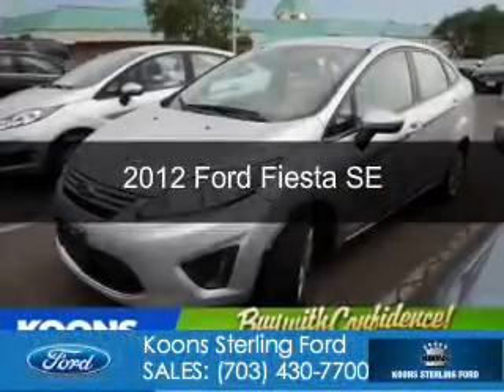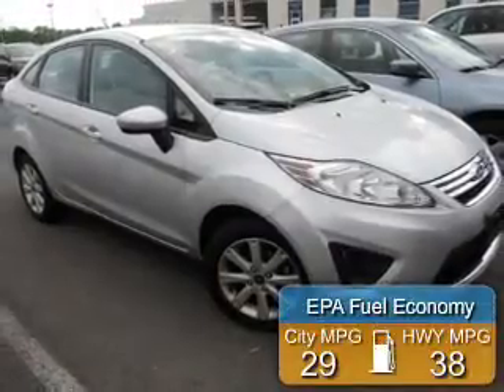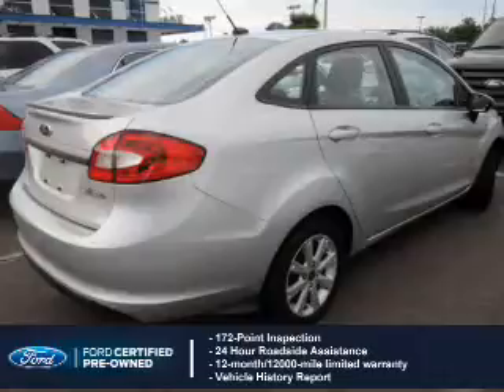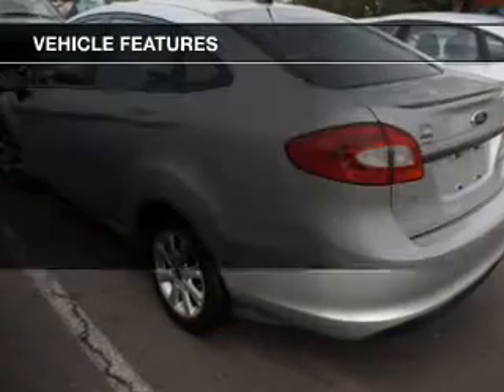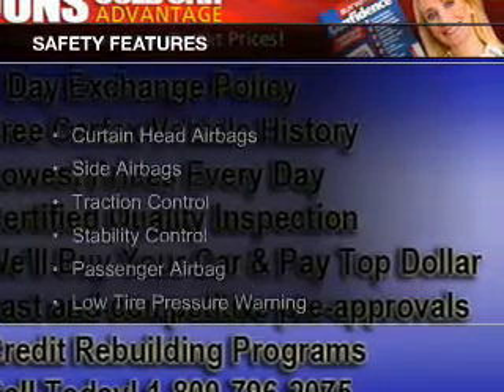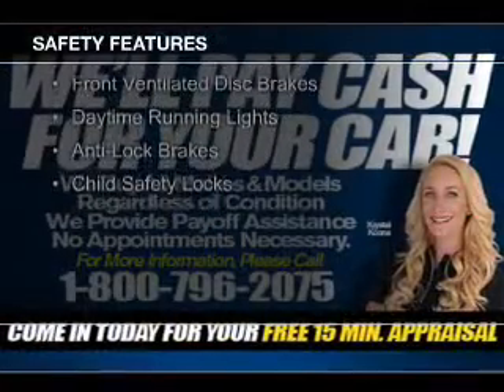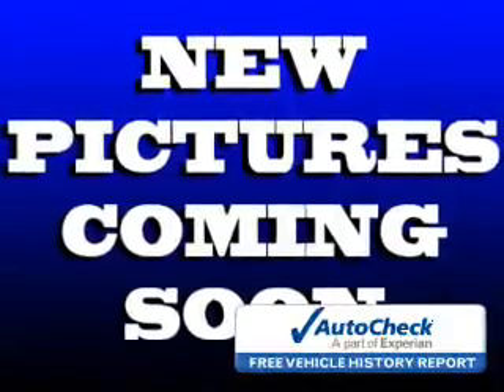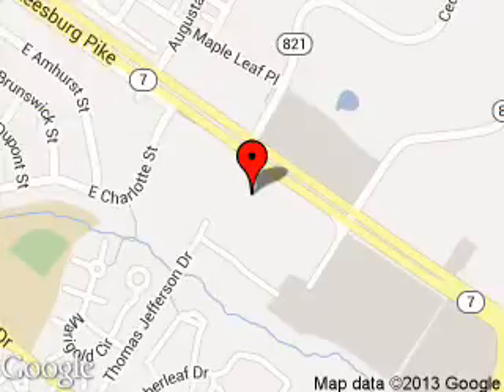2012 Ford Fiesta - Sterling VA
Phone:
Year: 2012
Make: Ford
Model: Fiesta
Trim: SE
Engine: 1.6 liter inline 4 cylinder 16 valve
Transmission: 5-Speed Manual
Color: Gray
Mileage: 78307
Address:
46869 Harry Byrd Highway